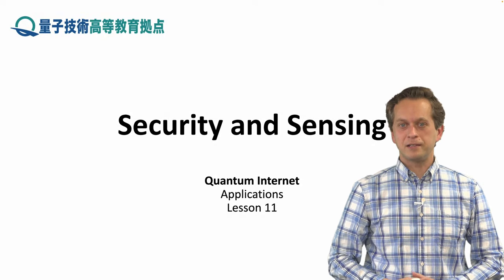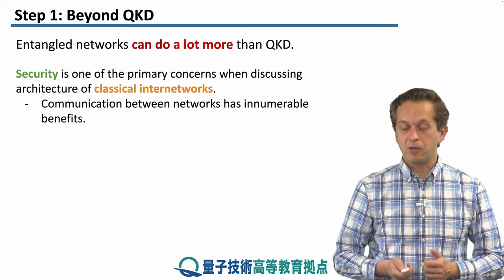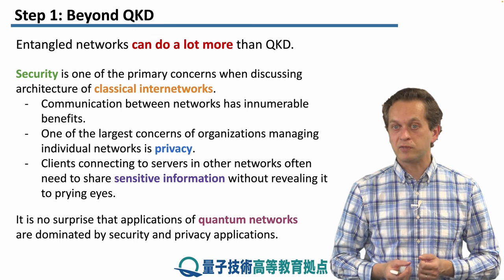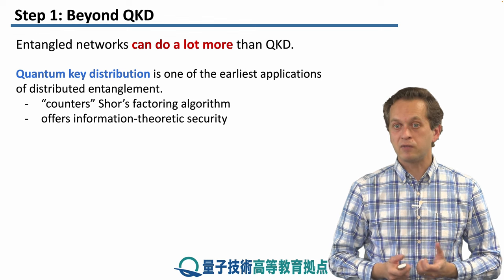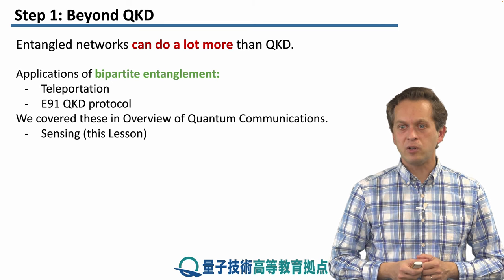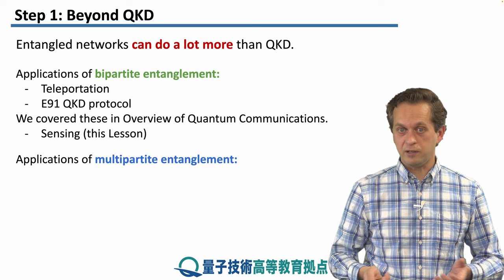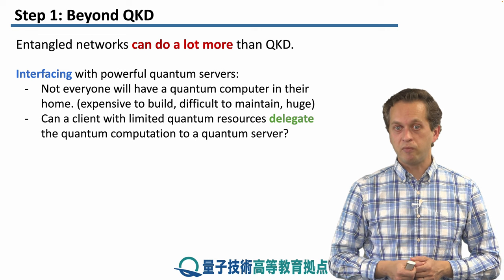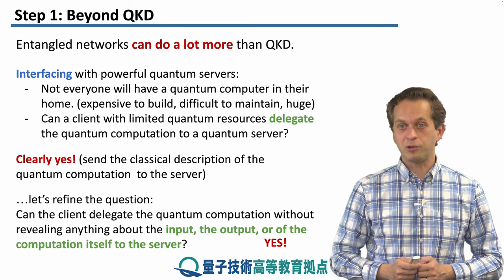11-1 Beyond QKD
Lesson 11 Security and Sensing
Step 1: Beyond QKD
Quantum networks can do a lot more than just quantum key distribution.